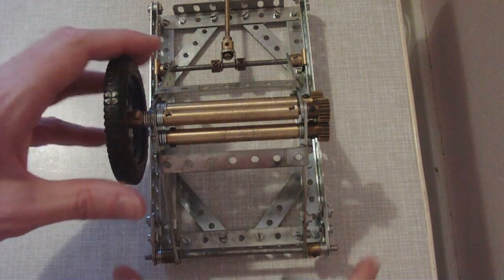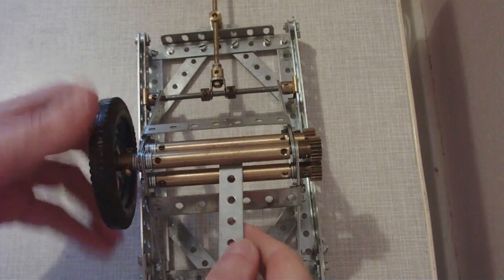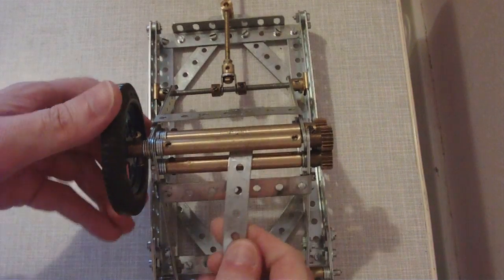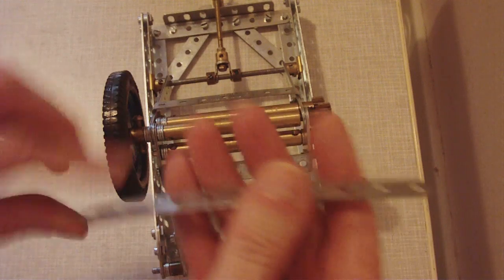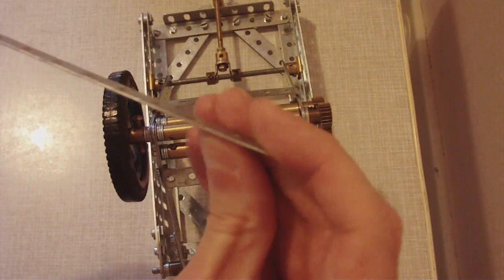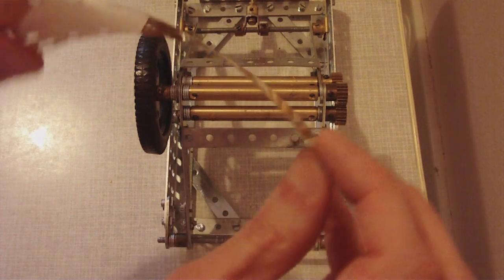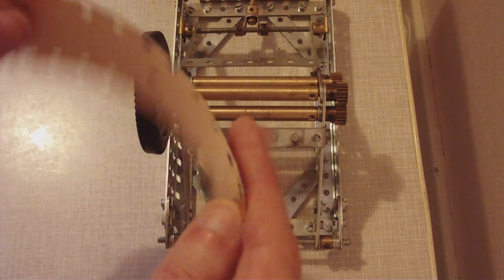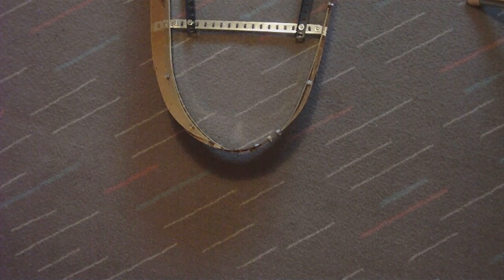Meccano strip and plate bender (Ver. 1)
Can be used to bend strips or plates to just about any angle and straigthen them again. By varying the amount of bending variable curves can be made along the strip or plate. Also it can be used to straighten damaged Meccano parts.

WARNING: After nine months use it has worn out, with rod and strip damage. It needs strengthening somehow.